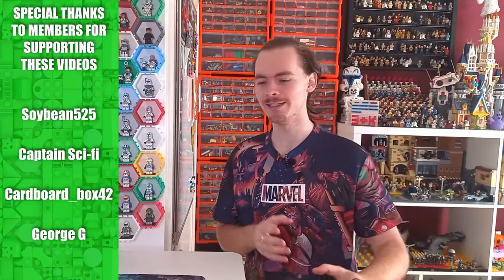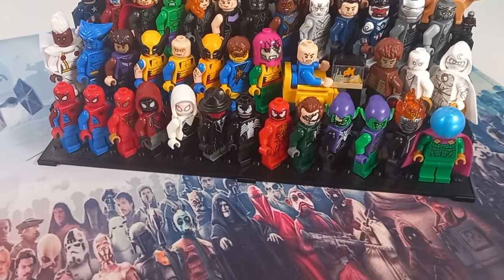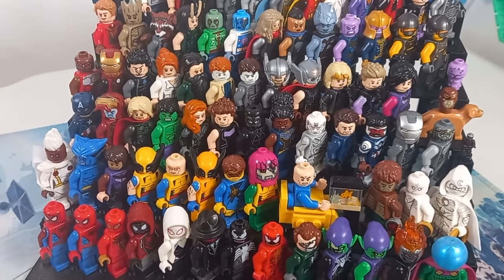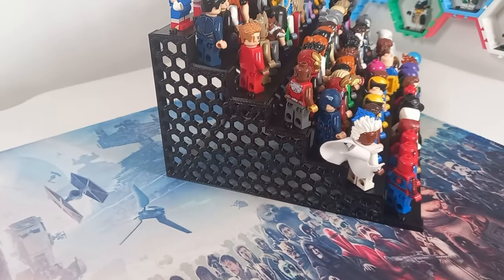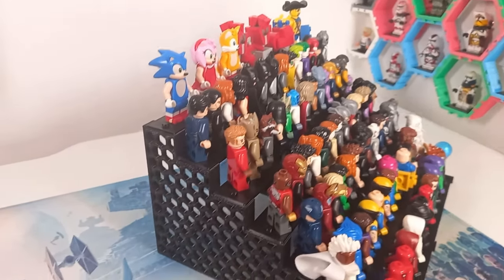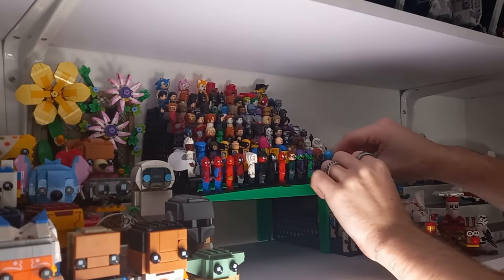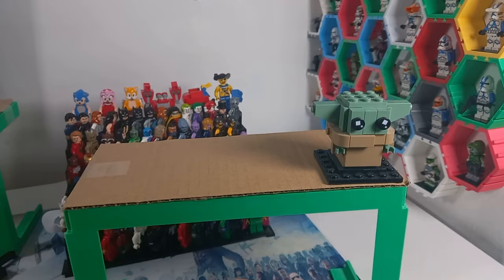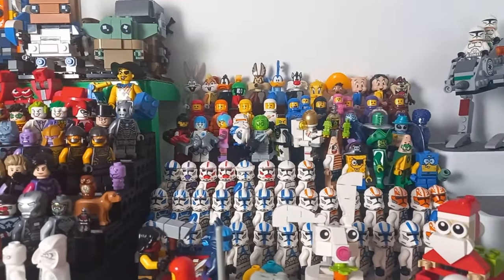Brand New Minifigure Display Stand & Spontaneous Upgrades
Sometimes the video wants to go in a different direction and who am I to stand in the way of that. I hope you enjoy the sudden change towards the end of the video!